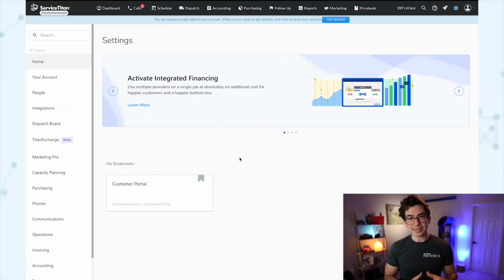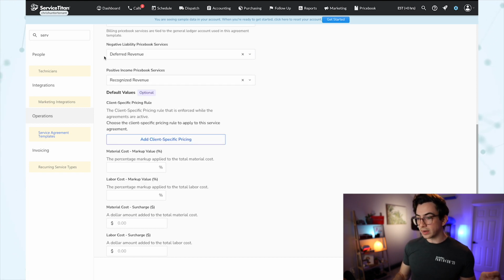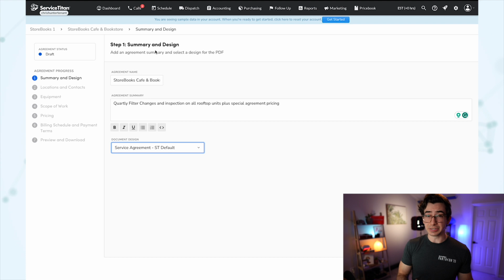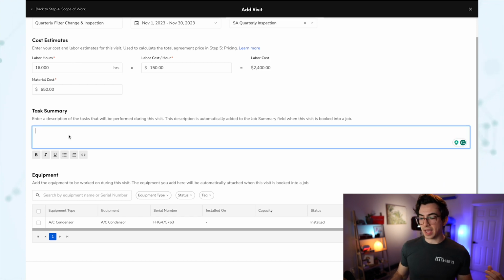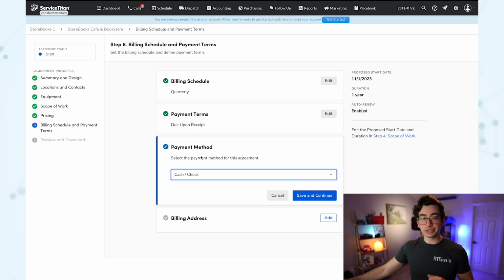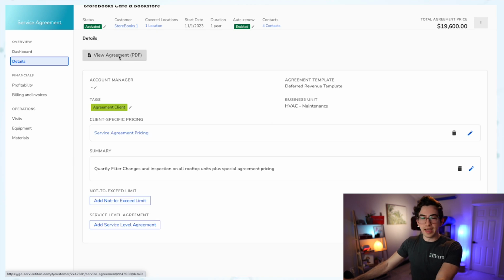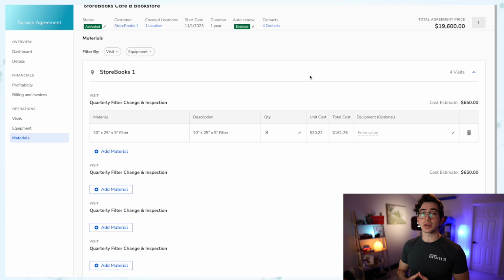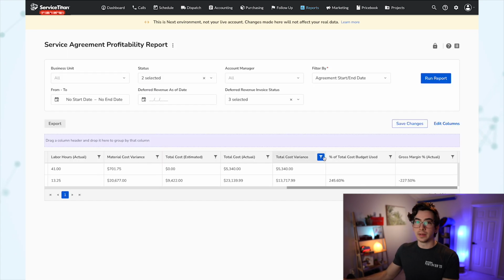Tutorial: How To Set Up & Use Commercial HVAC Service Agreements In ServiceTitan Software?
In this tutorial, you will learn how to set up and use commercial service agreements using ServiceTitan HVAC software. With the help of ServiceTitan, you can easily create commercial HVAC maintenance agreement templates, handle revenue recognition, manage cancellations, and define service mappings. The video also dives into creating proposals, pricing strategies, and scheduling service visits, along with operational management and comprehensive reporting to ensure your service agreements are profitable and efficient.

Not a Servicetitan User Yet?

Enjoy these videos? Leave me a review on Google!

▬▬▬ Social Media ▬▬▬▬▬▬▬▬▬▬▬▬

▬▬▬ About ServiceTitan▬▬▬▬▬▬▬▬▬▬

ServiceTitan is a mobile, cloud-based software platform that helps home service companies streamline operations, improve customer service, and grow their business. ServiceTitan’s end-to-end solution for the multi-billion dollar residential home service industry includes CRM, intelligent dispatch, comprehensive reporting, marketing management tools, mobile solution for field techs, and QuickBooks integration. ServiceTitan brings a fully operational modern SaaS infrastructure to an industry traditionally underserved by software. ServiceTitan is the world’s leading software for HVAC, plumbing, electrical, and garage door companies.